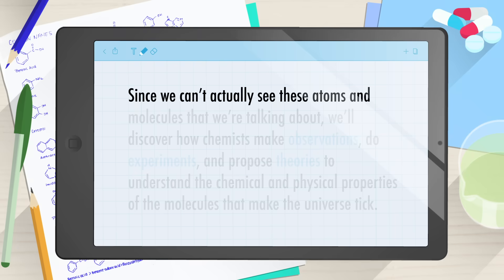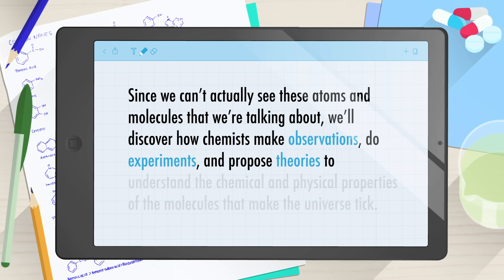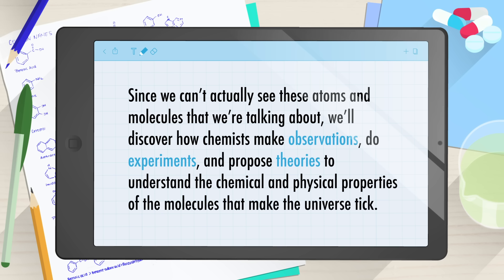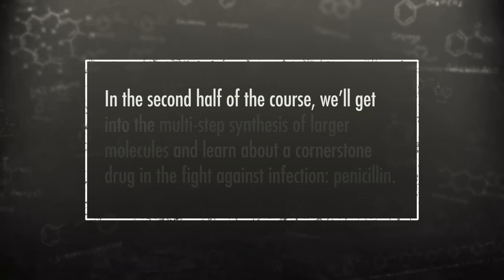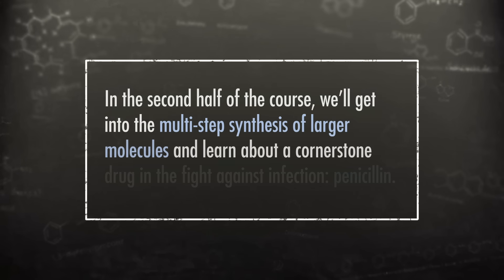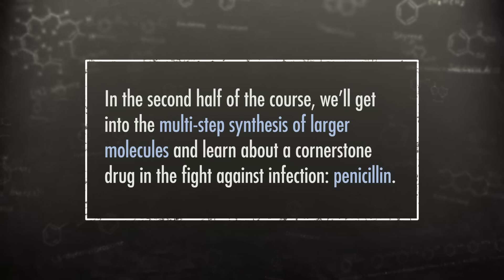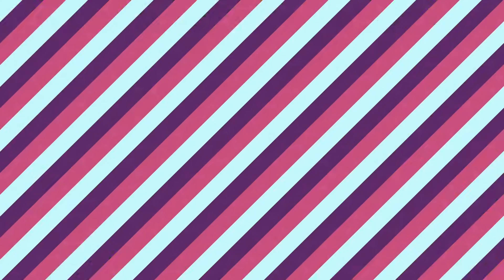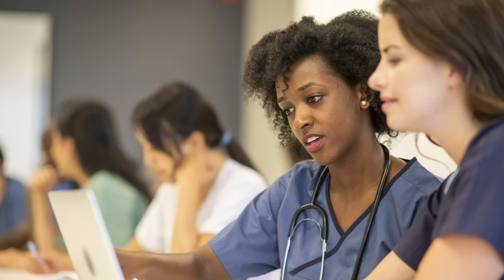Crash Course Organic Chemistry Preview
Welcome to Crash Course Organic Chemistry hosted by Deboki Chakravarti! Starting next week, we'll be tackling the notoriously complicated subject of organic chemistry, and hopefully having some fun along the way!